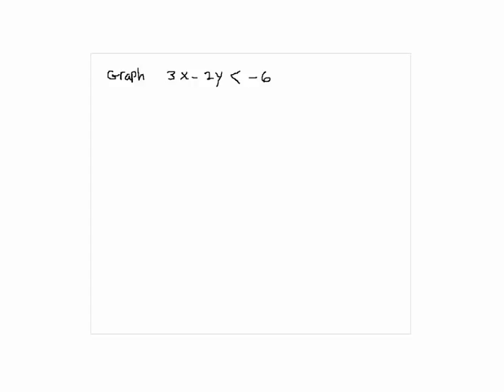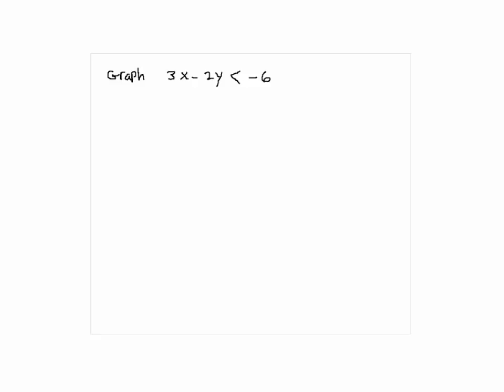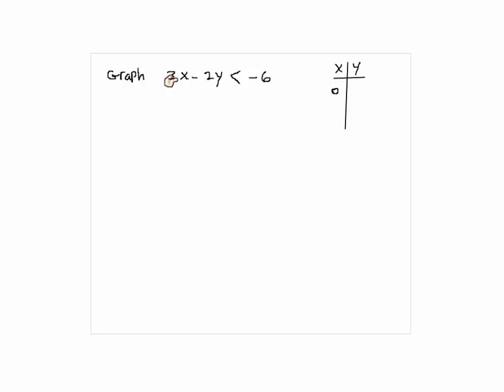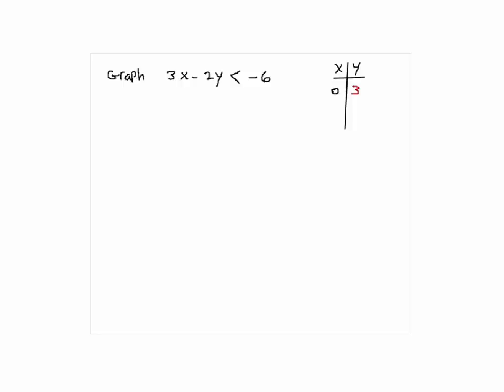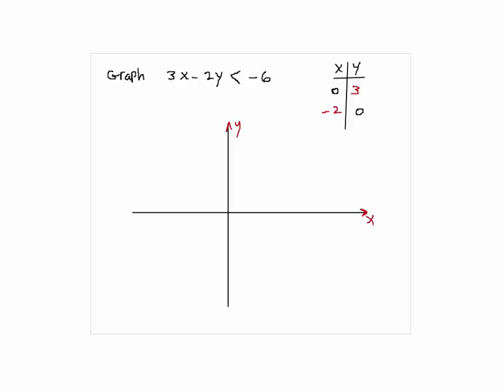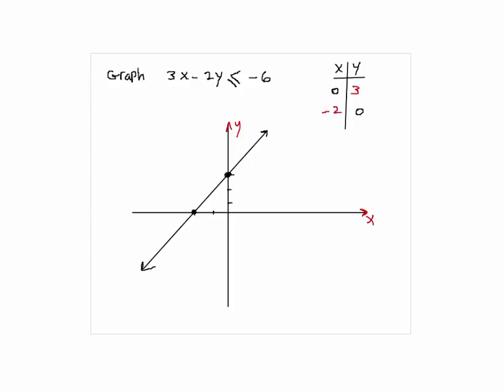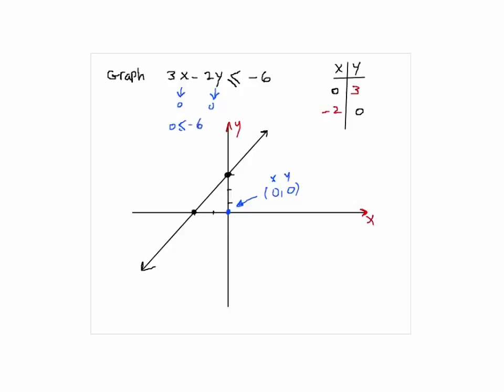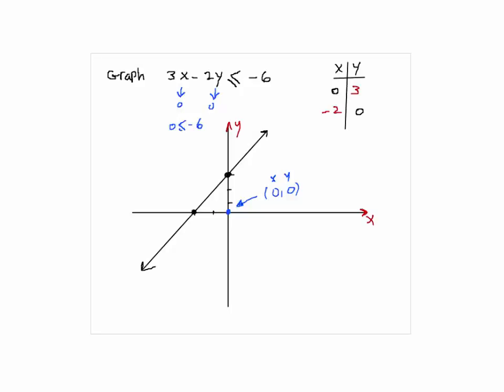Beginning Algebra Solutions to Prepare for Test 2 Graphing Inequalities